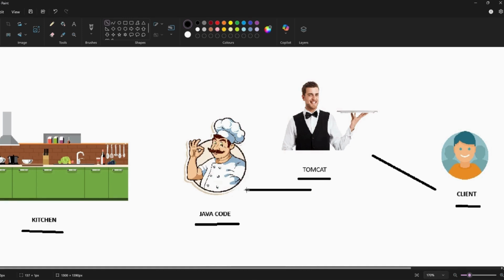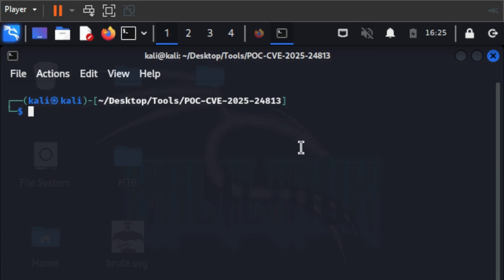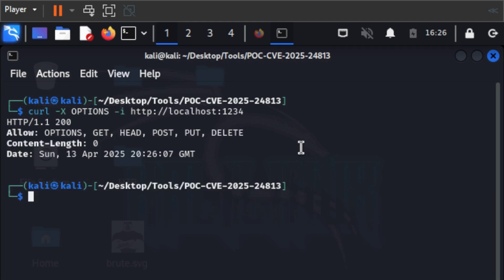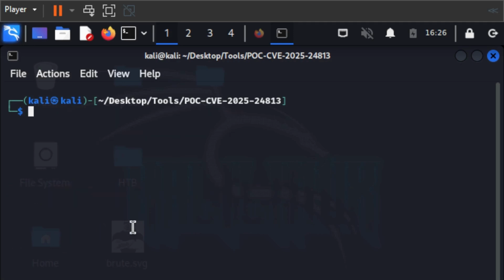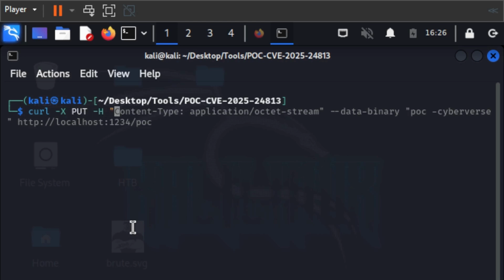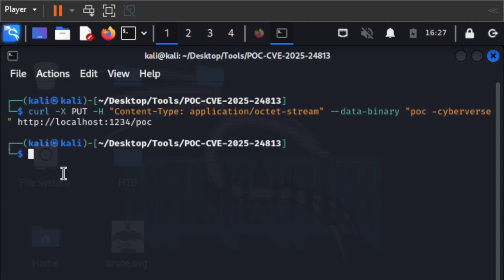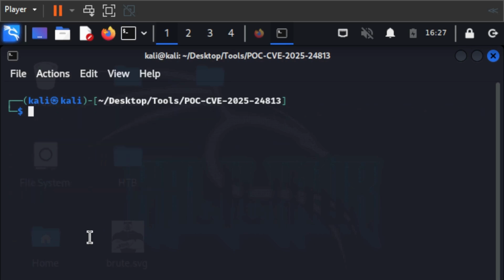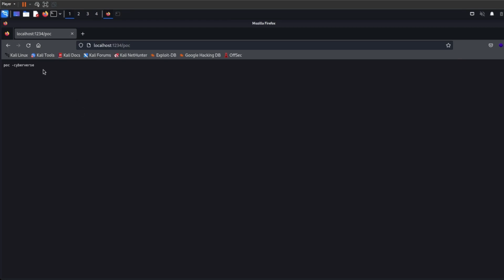What is CVE-2025-24813 – Apache Tomcat PUT RCE | Part-1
This video breaks down the newly discovered CVE-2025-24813, a Remote Code Execution (RCE) vulnerability in Apache Tomcat that abuses the HTTP PUT method. Learn how this exploit works, why it matters, and how to protect your systems.

✅ What is Apache Tomcat?
Apache Tomcat is a popular open-source Java servlet container and web server developed by the Apache Software Foundation. It’s widely used to deploy Java-based web applications.

✅ What is the PUT Method?
The HTTP PUT method is used to upload files or resources to a specific location on a server. When misconfigured, it can allow attackers to upload malicious files and execute them remotely.

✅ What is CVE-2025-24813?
This CVE identifies a critical vulnerability in Apache Tomcat that allows attackers to gain remote code execution by abusing improperly secured PUT requests. We’ll discuss the vulnerability, impact, and how attackers can leverage it.